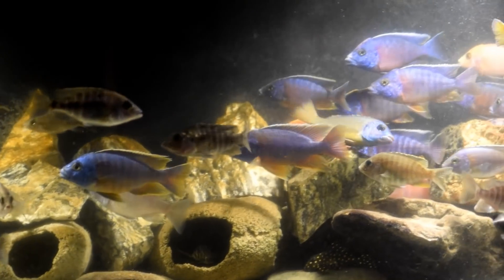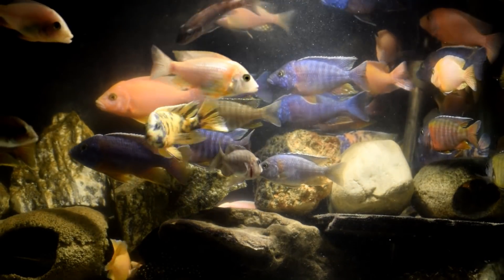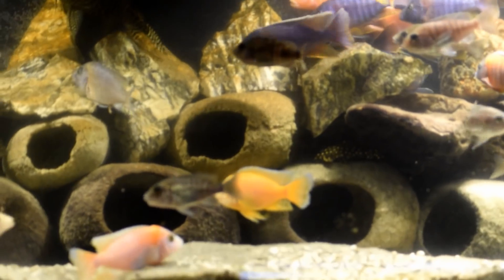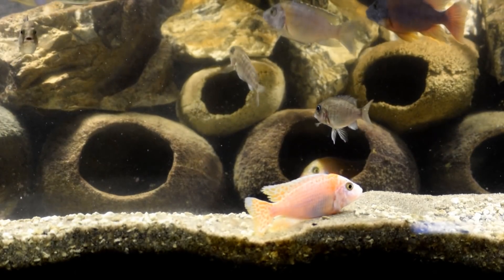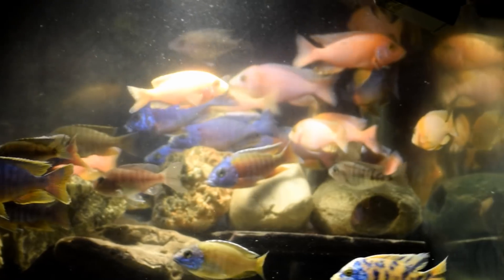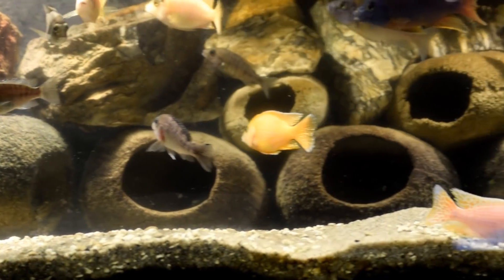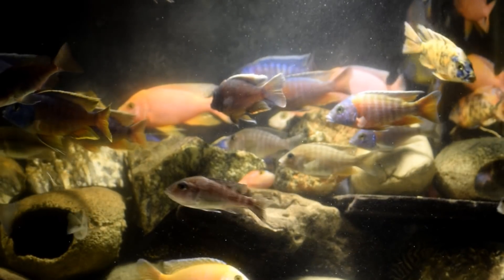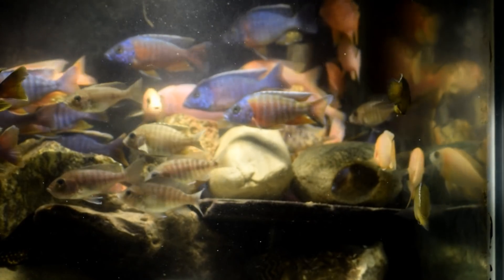Observations Of A Mostly Male Overcrowded Peacock Cichlid Aquarium Part 1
This is a continuing series of observations of a mostly male overcrowded african cichlid peacock aquarium!  It is an introduction to the series and covers one of the most important issues when facing the maintenance of this type aquarium!